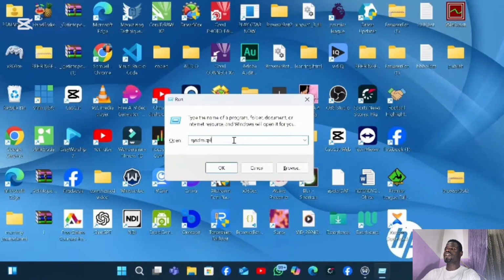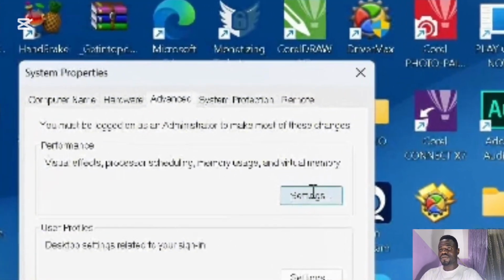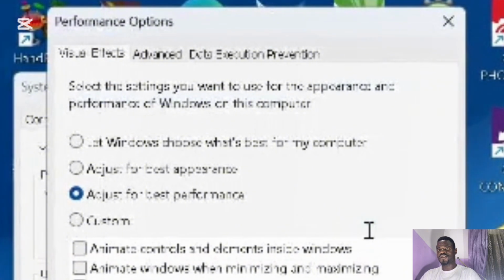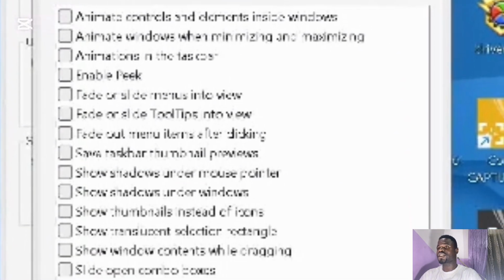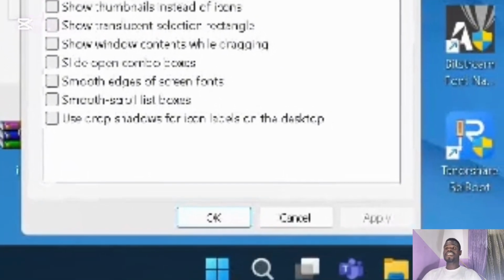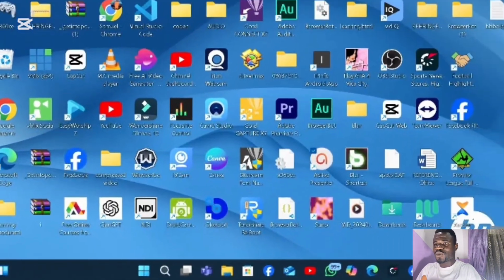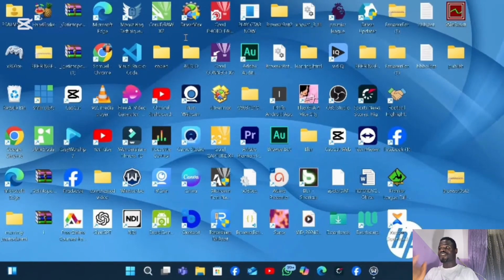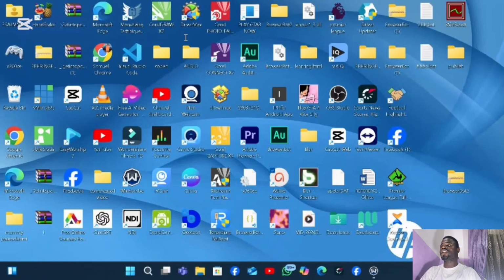How to Fix a Lagging Laptop or PC | Easy Steps to Boost Speed and Performance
Is your laptop or PC running slow and lagging? Don’t worry! In this video, we’ll walk you through simple and effective steps to fix a lagging laptop or PC. From clearing unnecessary files to optimizing system settings, these quick tips will help you improve your computer's performance in no time. Whether you’re dealing with slow startups, freezing screens, or sluggish performance, we’ve got you covered.